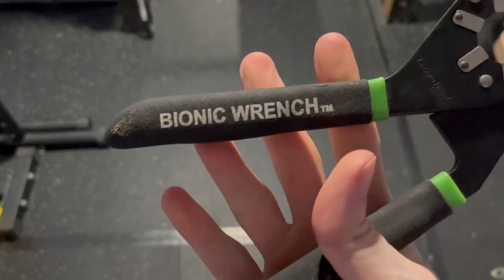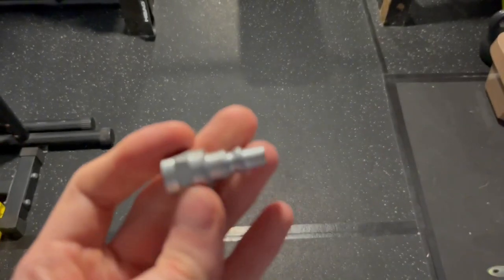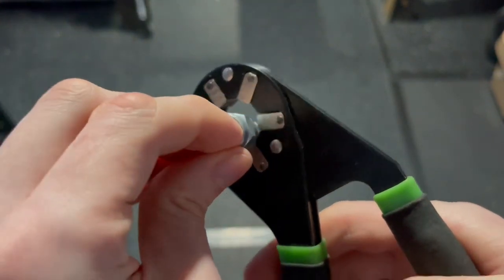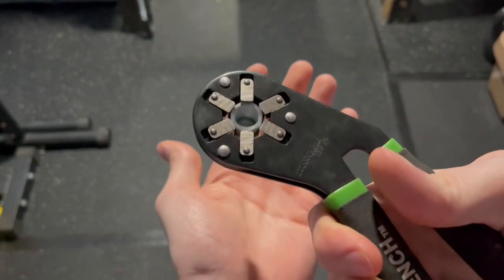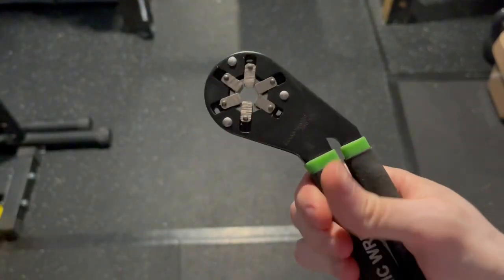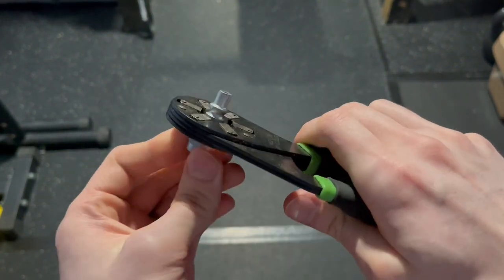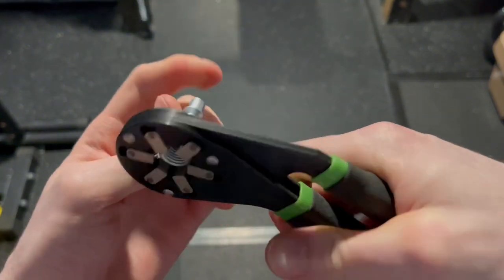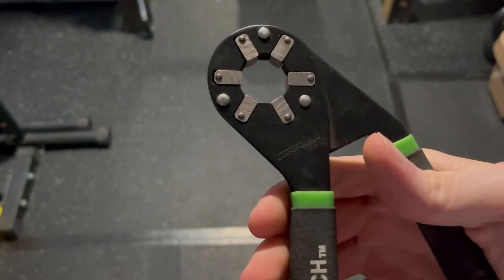Tools 8 Bionic Wrench, 14 Wrenches in 1, Grabs Bolt On All Six Sides Review